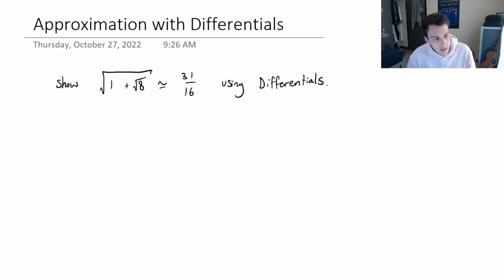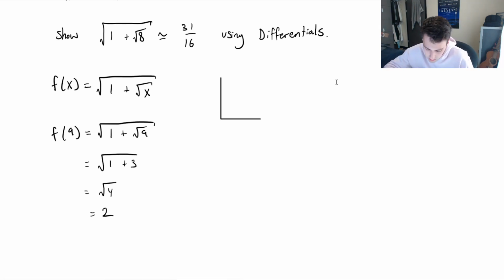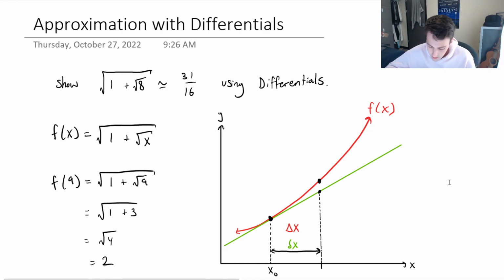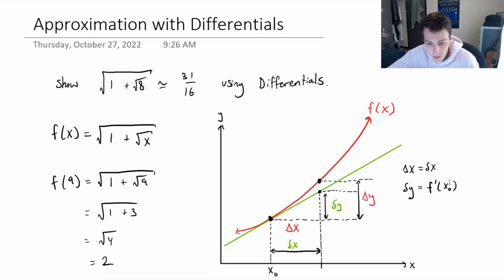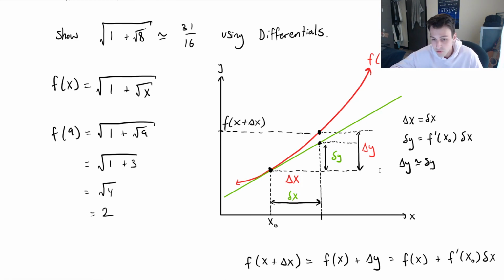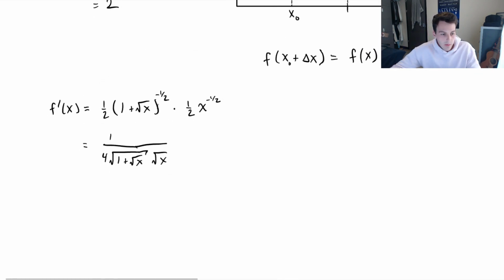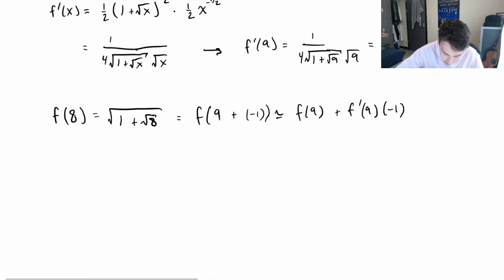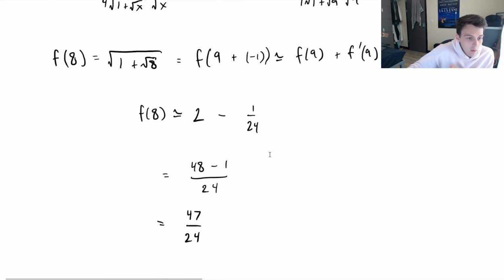How to Approximate Using Differentials - Calculus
CORRECTION: should be showing it is approximately 47/24, NOT 31/16.

In this video, we unpack how to approximate a rational function using concepts of differentials.